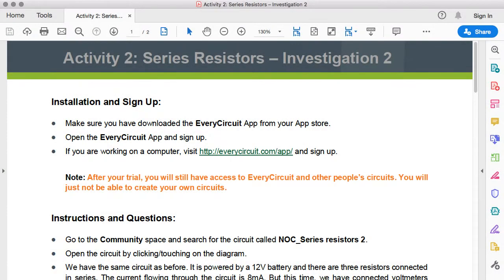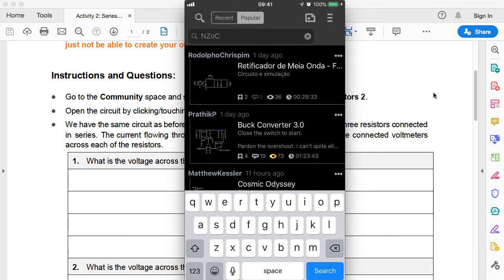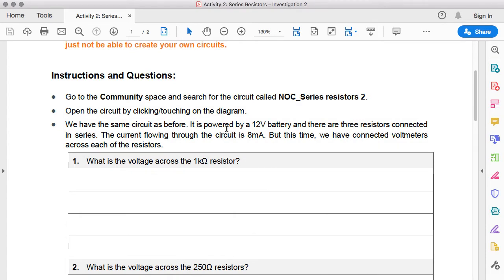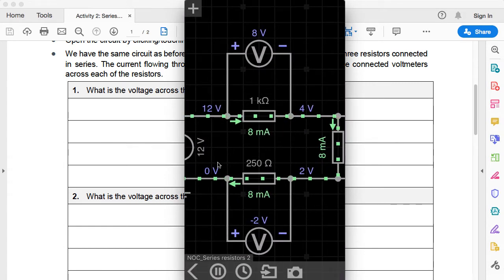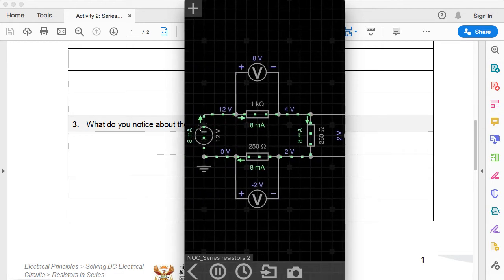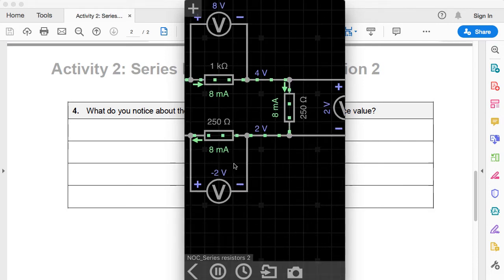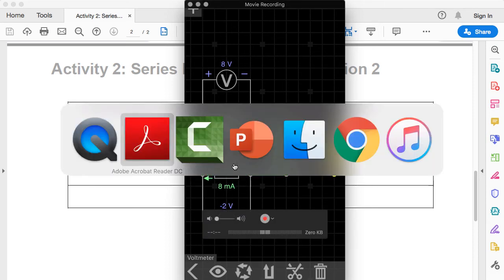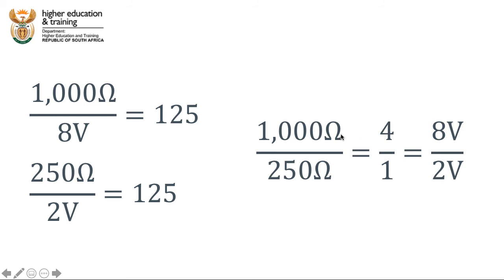Series resistors activity